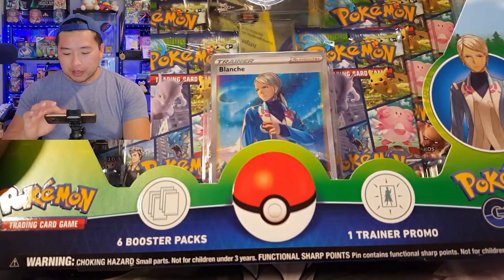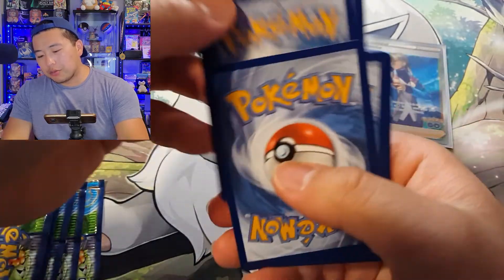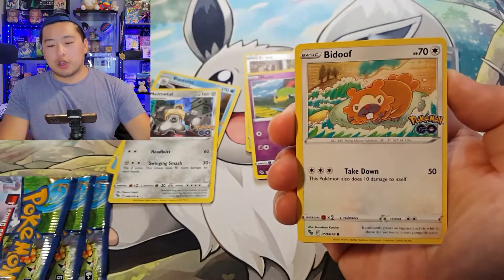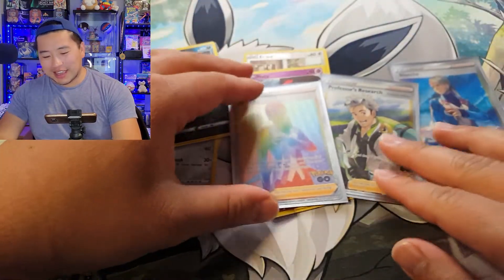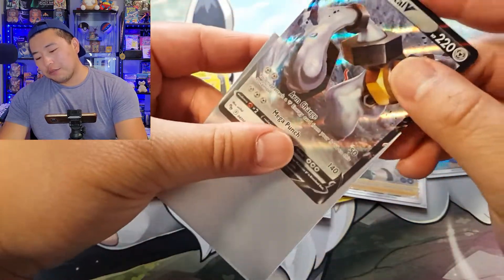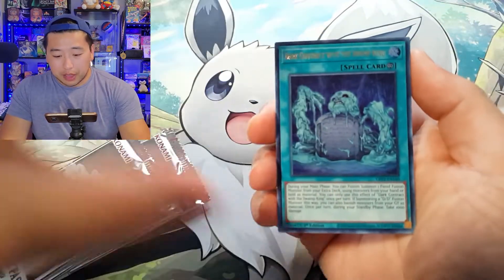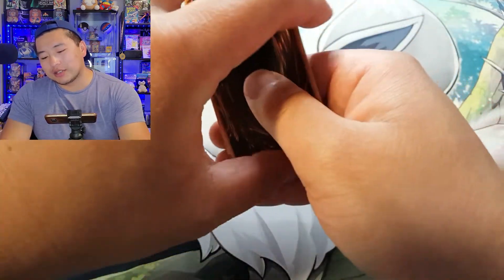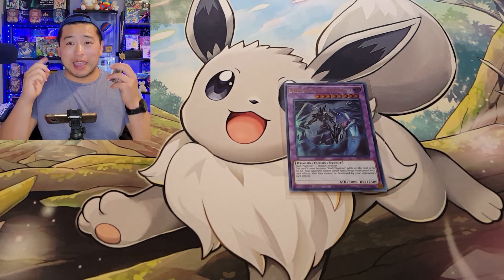Opening the Pokemon GO Team Mystic Special Collection Box!